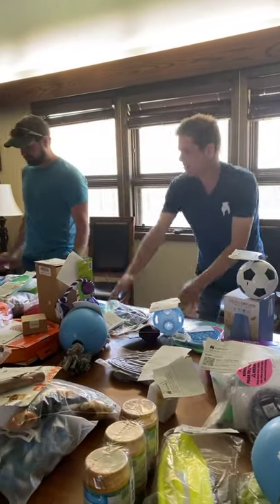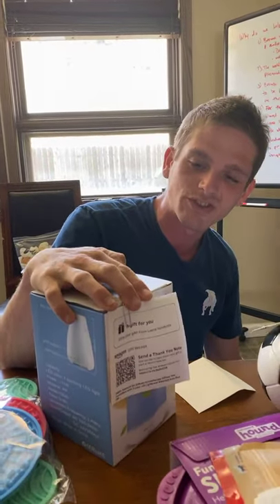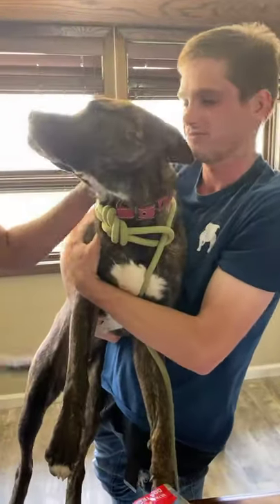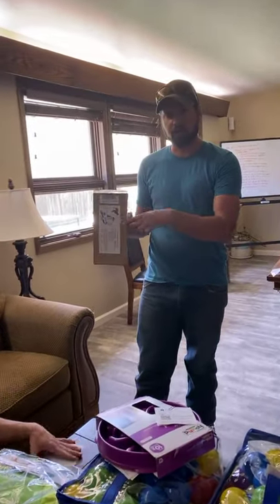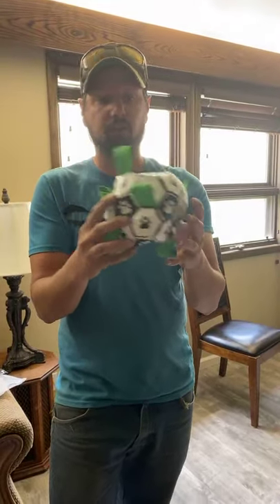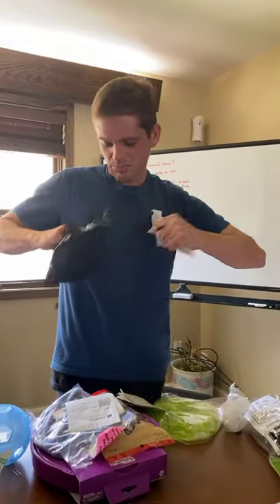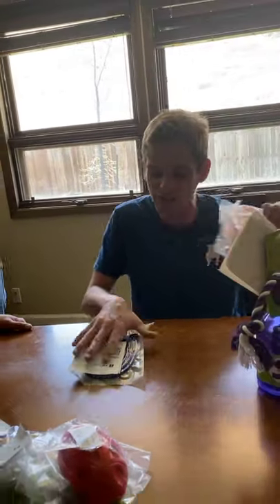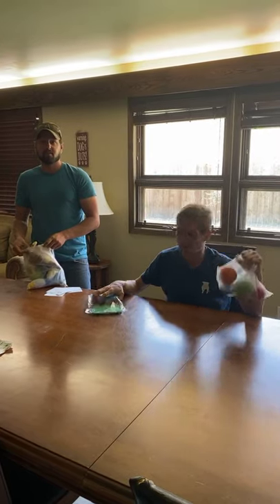Mail Monday! We got a TON of donations! | Marley's Mutts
Take a look at our Amazon wishlist and be apart of our next Mail Monday